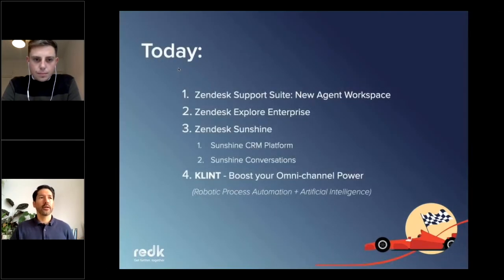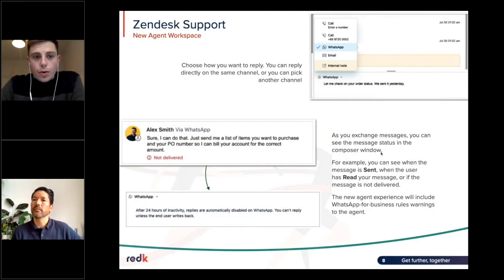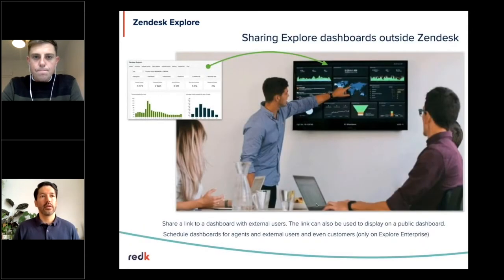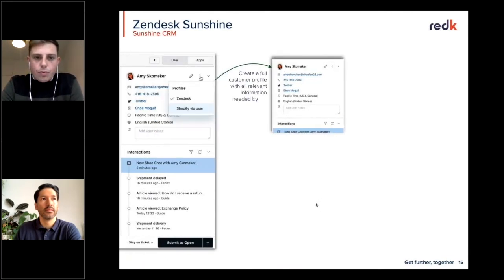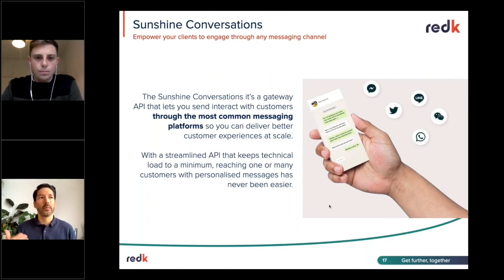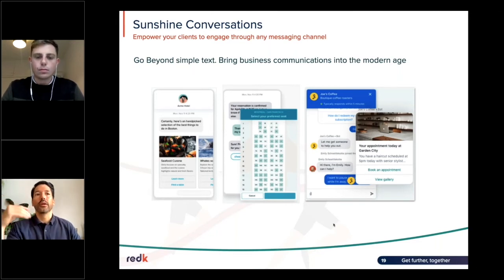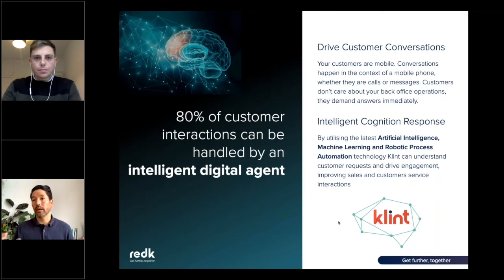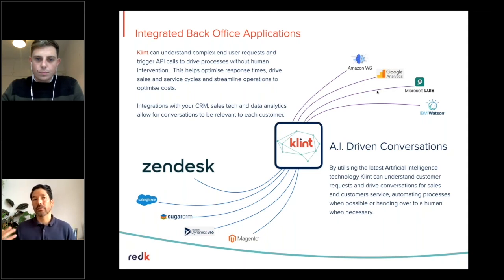30 Minute Product Update on Zendesk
We review the most significant new features on Zendesk products..